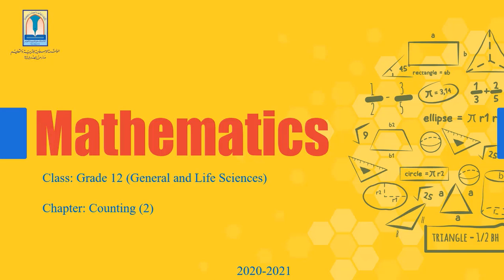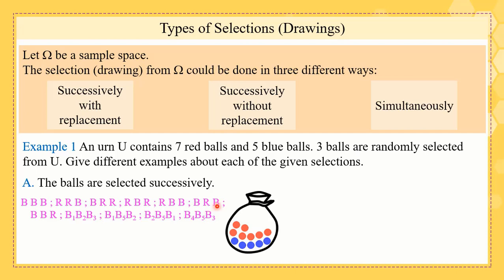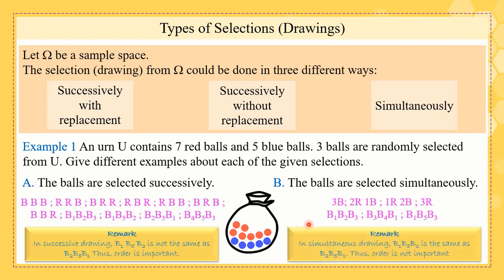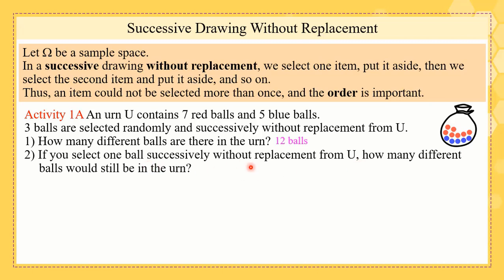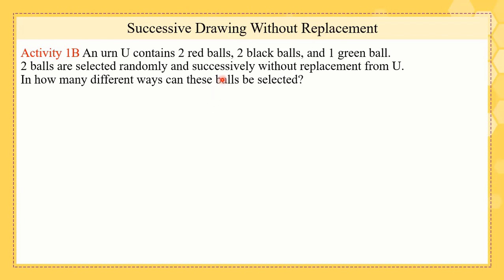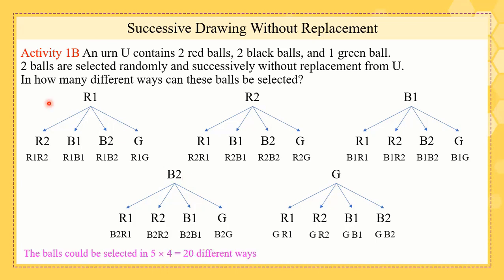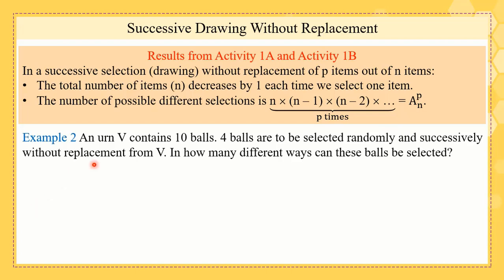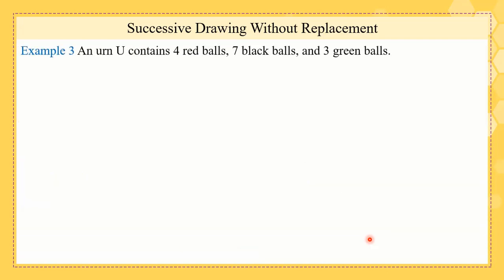Probabilty 2 a